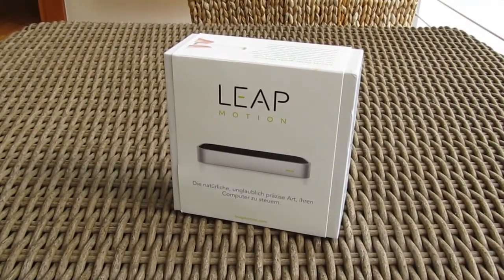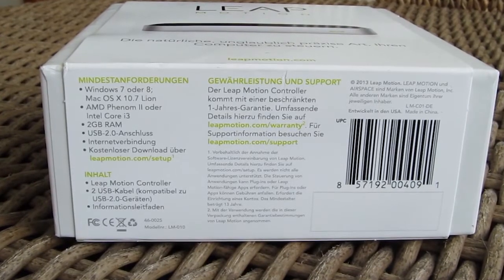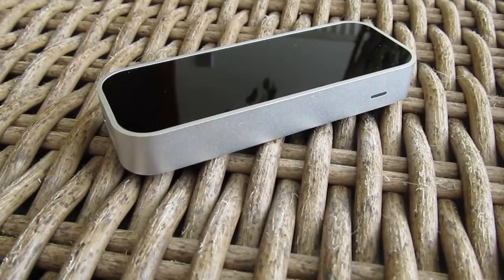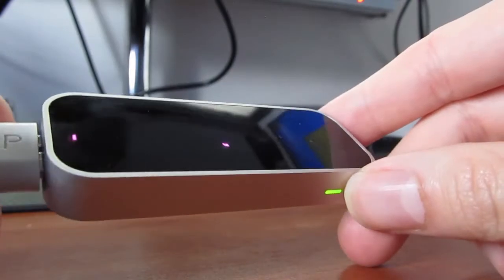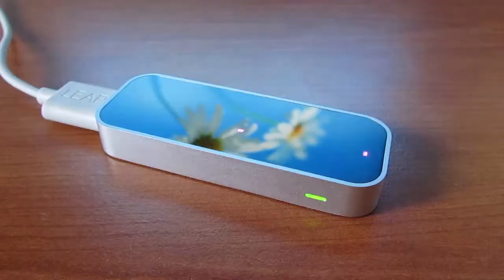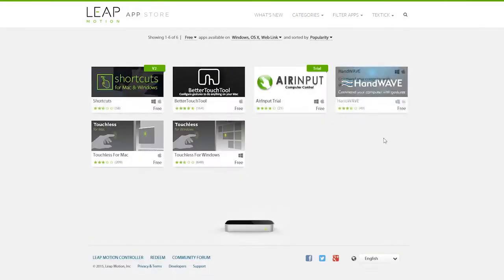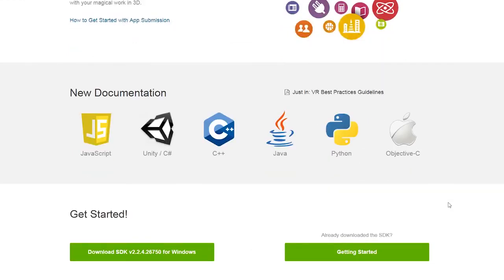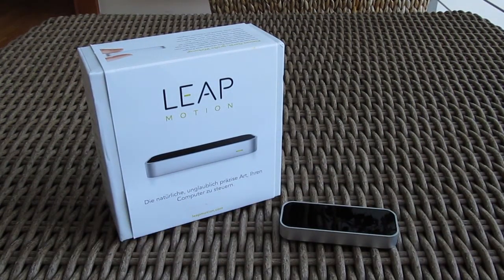Leap Motion Unboxing & Review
With Leap Motion you will be a step closer to our favorite SF movies and series